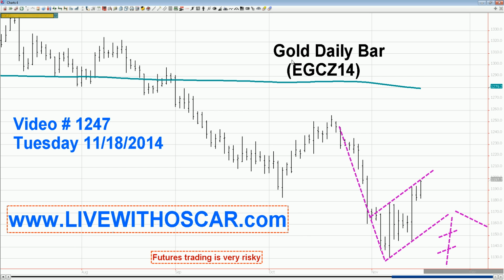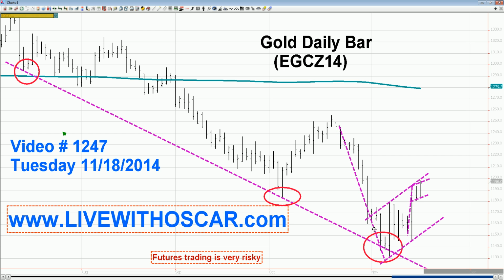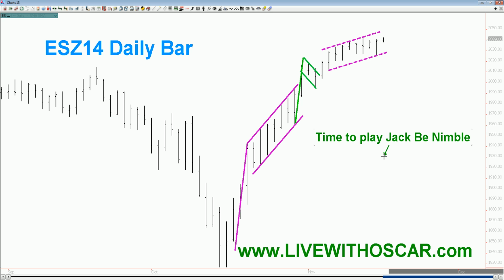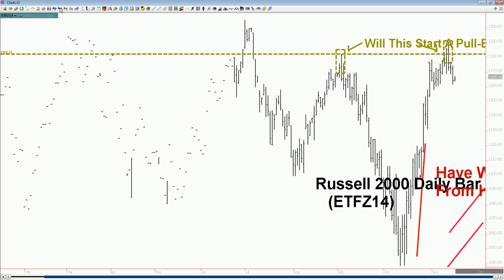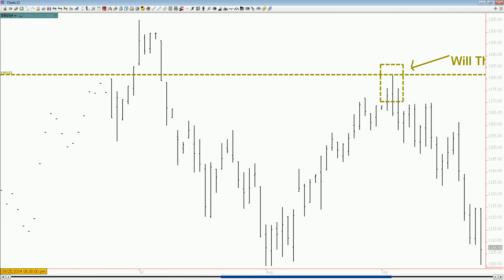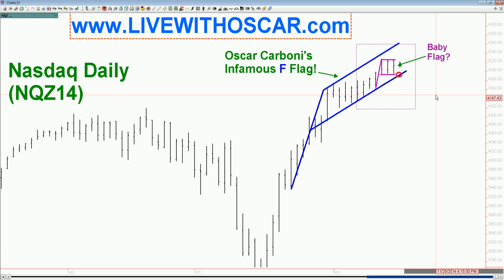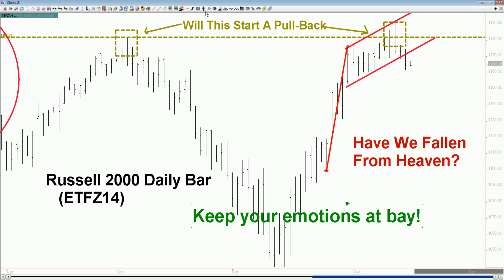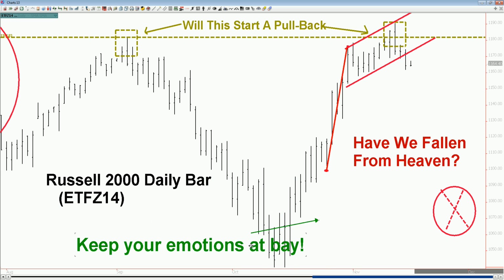ES, Nasdaq, & Gold Traders. OMNI Says Trade With Caution On Tuesday! 11/18/2014 # 1247